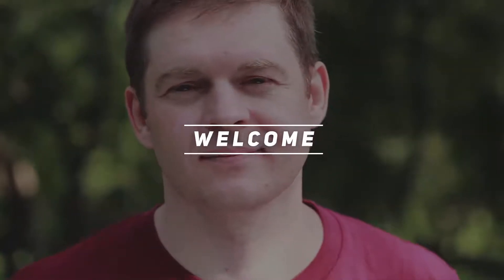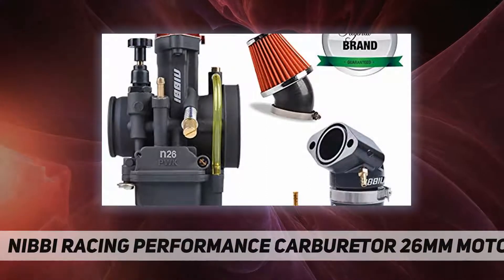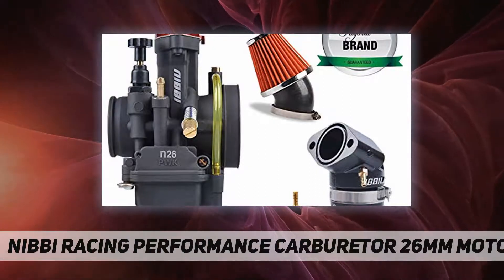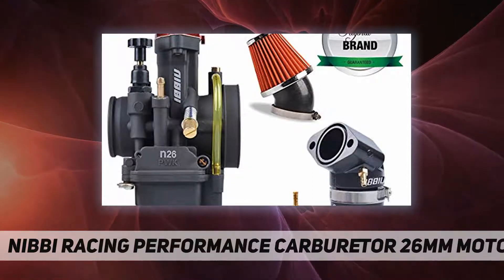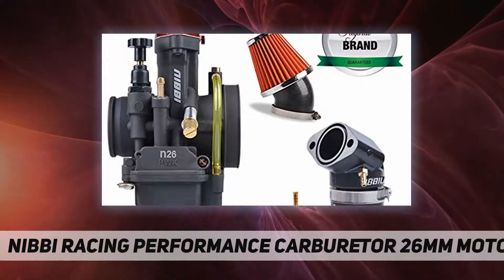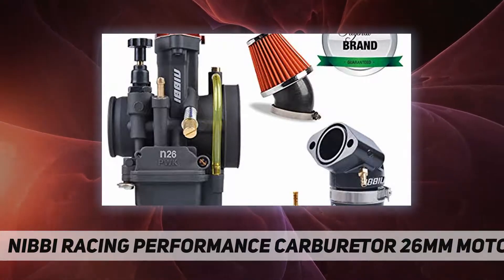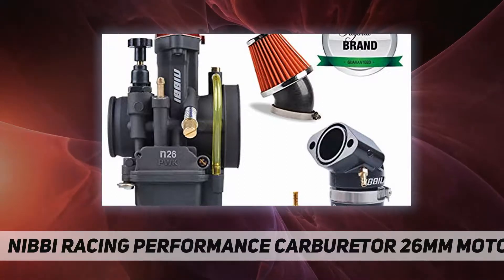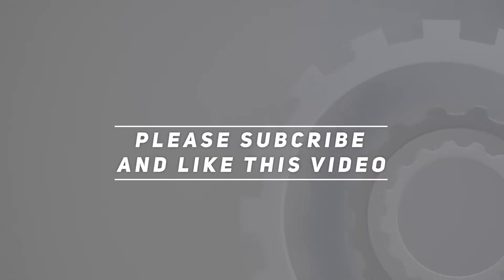NIBBI Racing Performance Carburetor 26mm Motorcycle Carburetor AZ Review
NIBBI Racing Performance Carburetor 26mm Motorcycle Carburetor